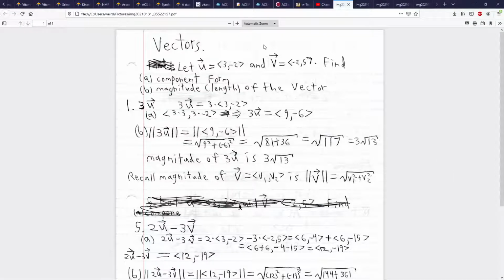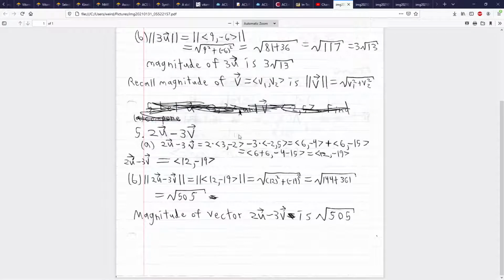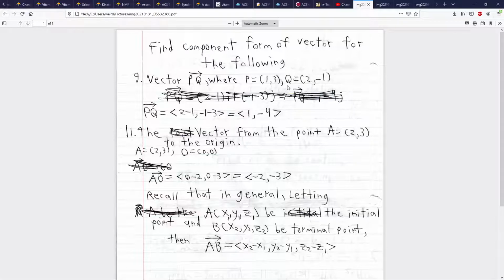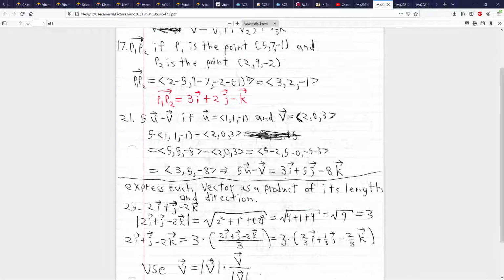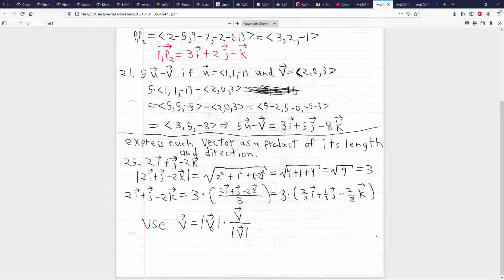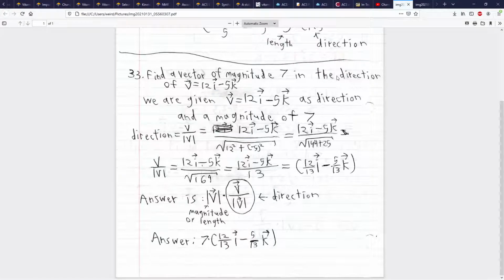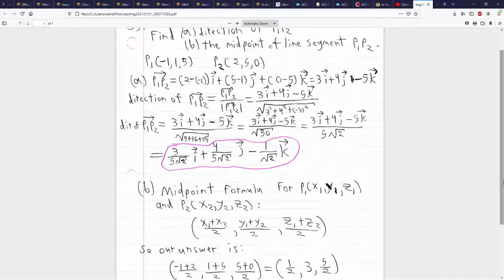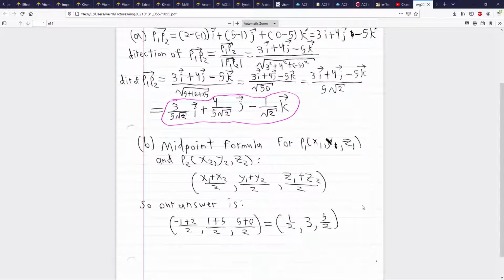Section 12.2 Calculus 3. Vectors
Vector math is another important concept for multivariable Calculus. This is the start of such vector calculations.